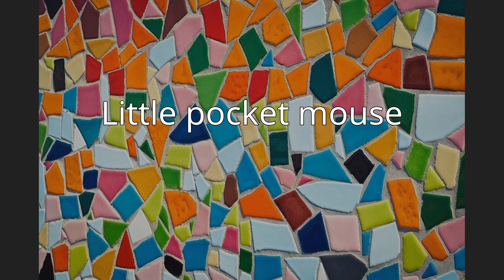Little pocket mouse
The little pocket mouse (Perognathus longimembris) is a species of rodent in the family Heteromyidae. It is found in Baja California and Sonora in Mexico and in Arizona, California, Idaho, Nevada, Oregon and Utah in the United States. Its natural habitat is subtropical or tropical dry lowland grassland. It is a common species and faces no particular threats and the IUCN has listed it as being of "least concern".
Five mice of this species travelled to and orbited the Moon 75 times in an experiment on board the Apollo 17 command module in December 1972. Four of the mice survived the trip. Six other little pocket mice were sent into orbit with Skylab 3 in July 1973, though these animals died only 30 hours into the mission due to a power failure.